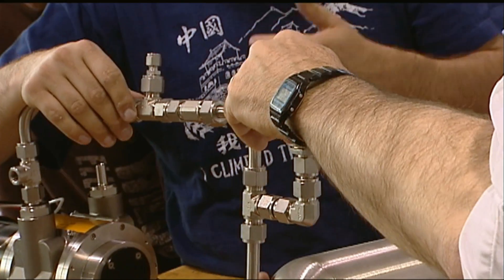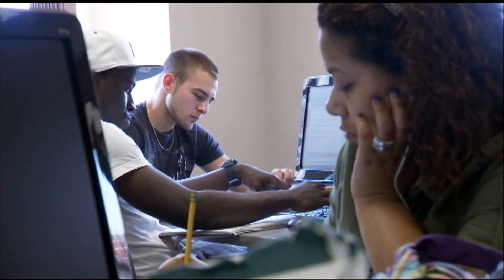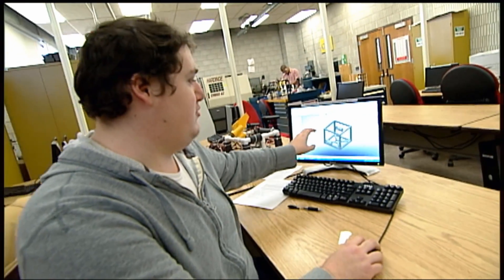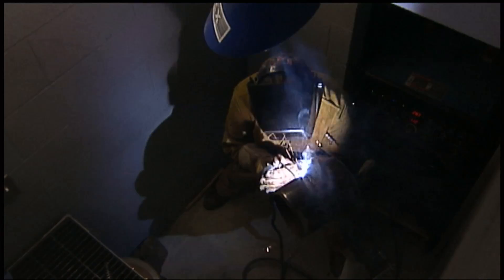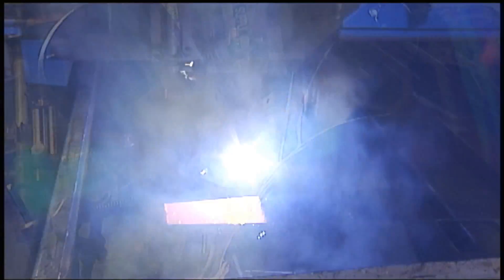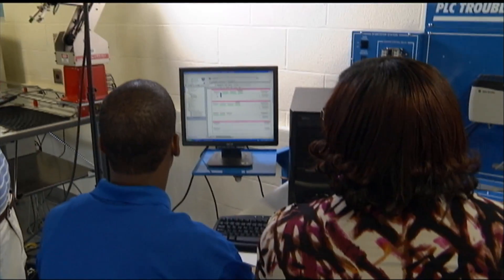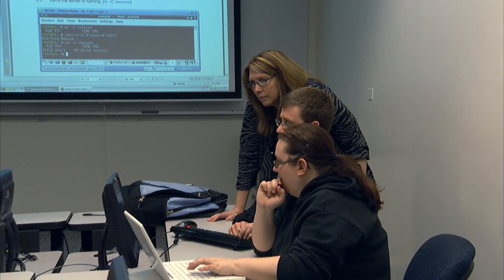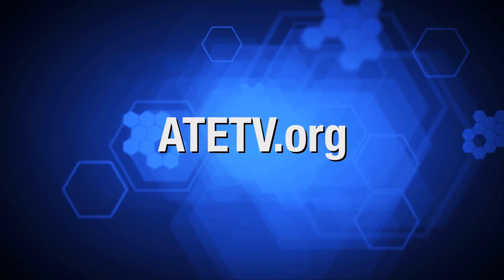What is ATE?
Advanced technological education programs offered at community colleges across the country can help you get the experience needed for an exciting technical career.